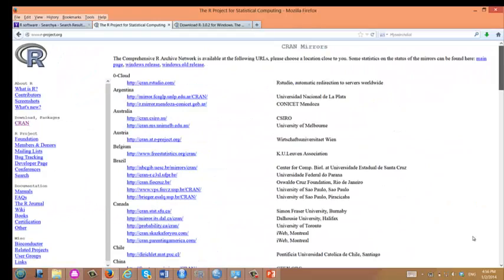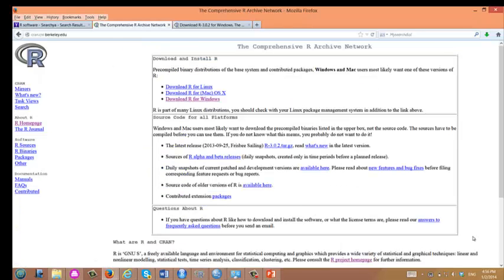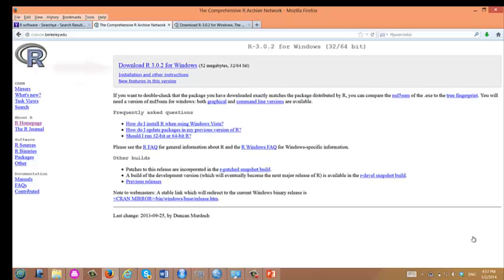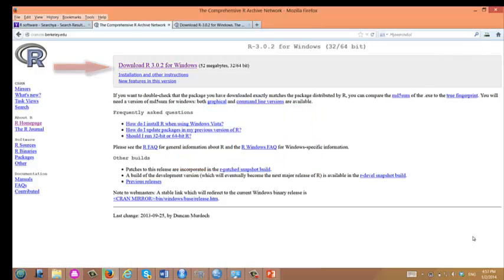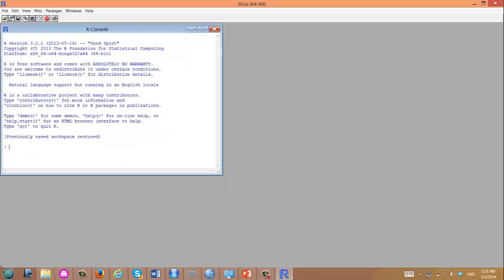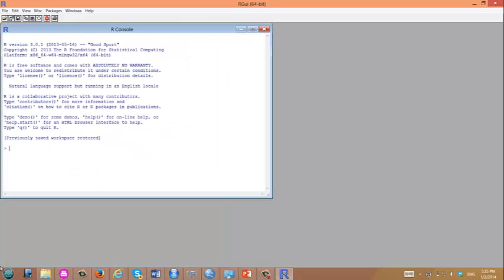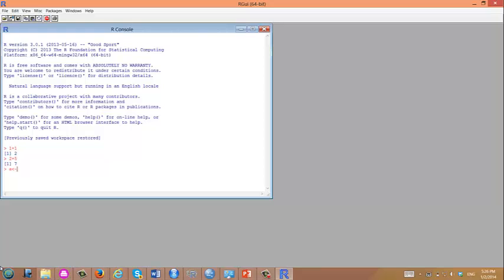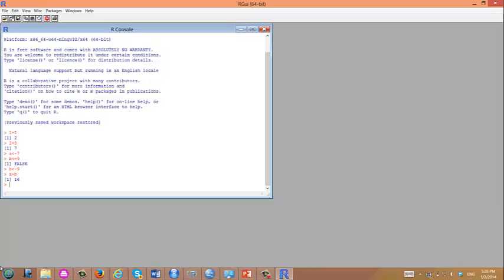Installing R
This video shows how to install a free statistical software, R.